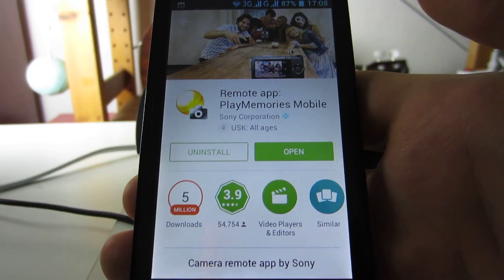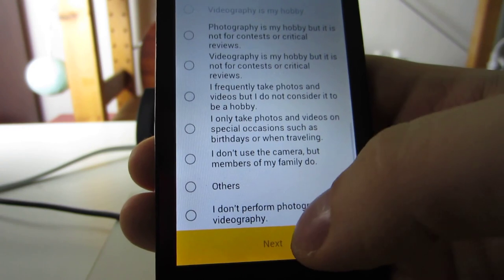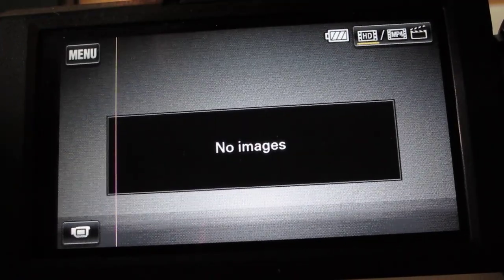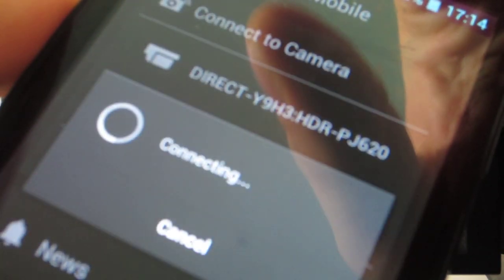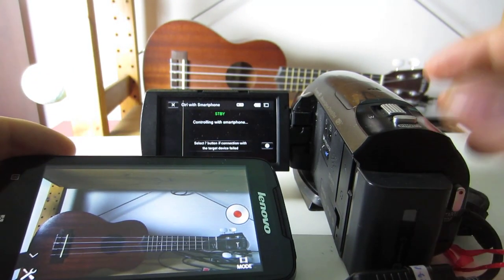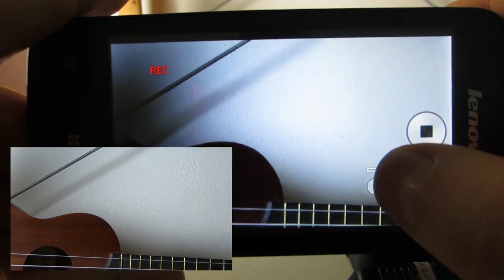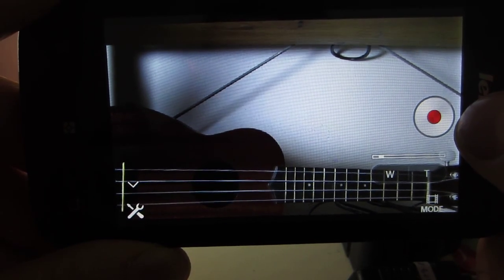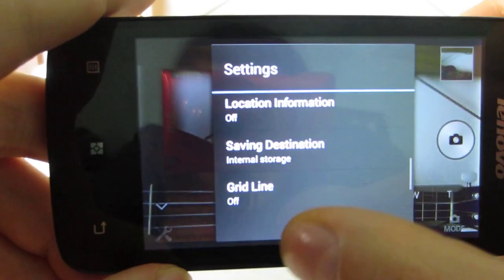Sony HDR Handycam Wi-Fi/NFC Remote Control Explained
HDR-PJ620 use with the Sony Remote app PlayMemories Mobile.
PlayMemories Mobile is a free app that makes your Wi-Fi compatible Sony camera use more convenient via tablet or smartphone. // Send photos and videos to your smartphone, with the choice to transfer all of your photos in either its original size or 2MP files in one batch. // You can remotely control the camera in any of the P/A/S/M exposure modes from your smartphone, while watching the live view of the camera on the smartphone. // You can also intuitively control the camera, making it useful when taking a photo or video in situations where you don’t want to be holding the camera directly: such as night scenes, long exposure water scenes, or macro photography. // You can add the smartphone's location information to the saved photo in your camera if the Location Information is compatible with your camera. // You can also add the smartphone's location info to the saved photo on the smartphone while remote shooting if your camera is not compatible for Location Information function. // Compatible PlayMemories cameras can use BULB shooting, continuous shooting, and Wi-Fi connection setting by QR Code, etc. by updating "Smart Remote Control" application on the camera. Available remote control functions depend on the camera. // Action Cam users can operate various functions on your smartphone: live-viewing the subject, shooting, remote playback of shot image, etc. // Lens-style Camera users can operate various settings of the camera by smartphone: viewing the subject, shooting, zoom, touch-AF, etc. Get the Android app for free from:

Some of the recorders supporting this feature are HDR-CX620, HDR-CX670, HDR-PJ620, HDR-PJ670 but also many more.